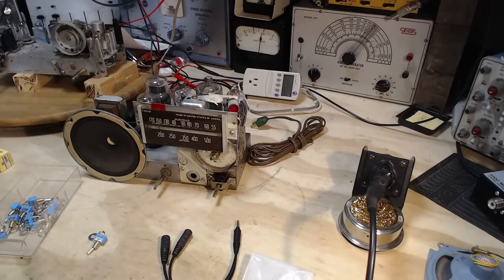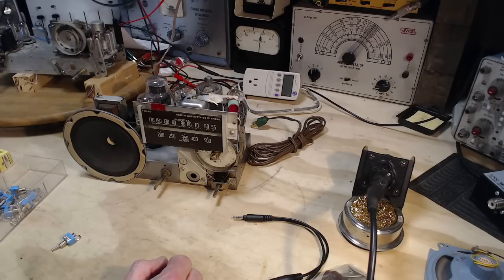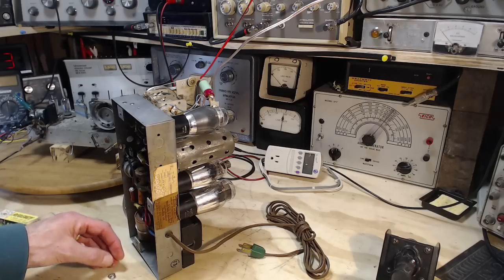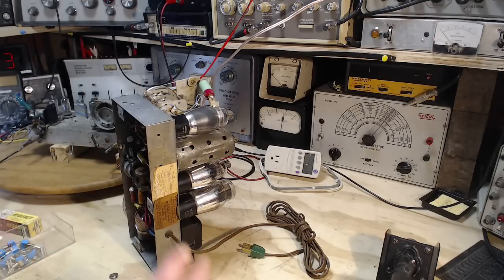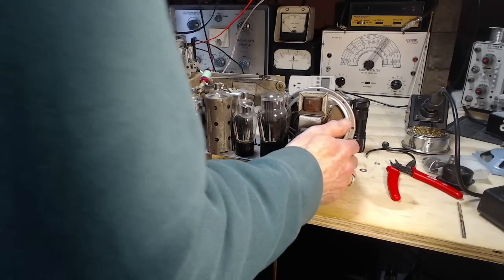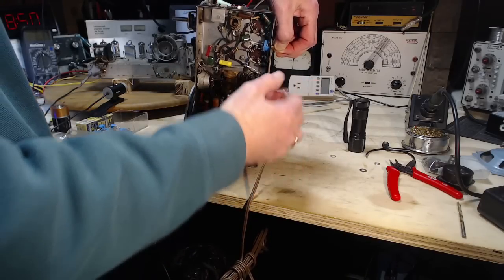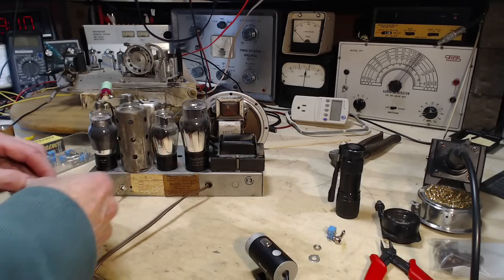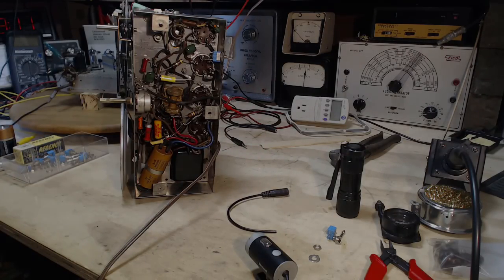Majestic Model 1A59 Tube Radio Video #15 - Auxiliary Input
I install an auxiliary input jack on the Majestic 1A59 tube radio.